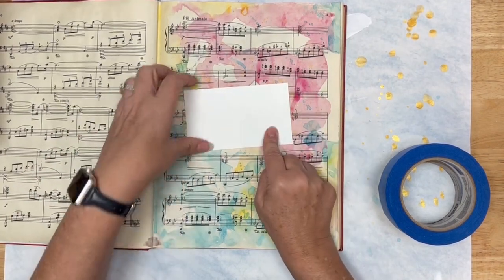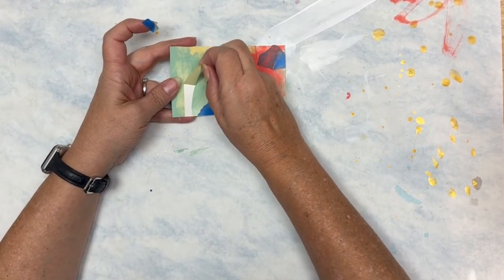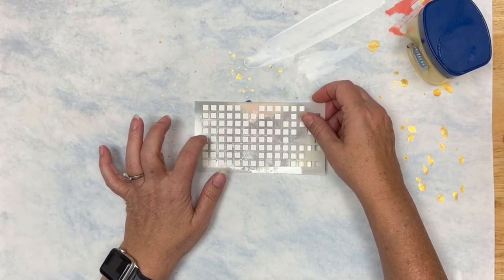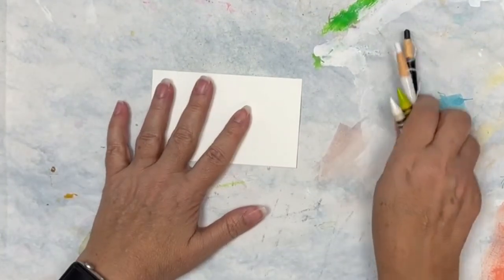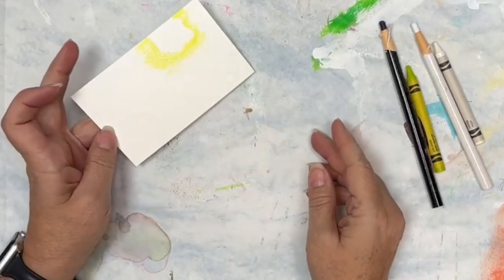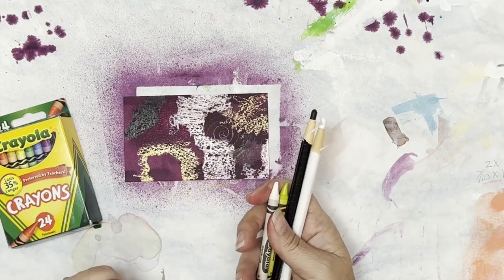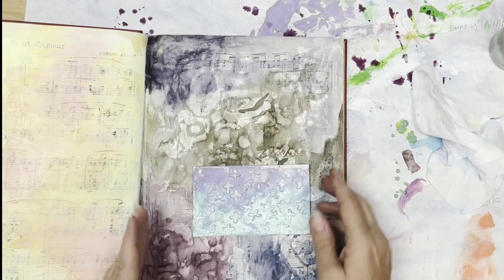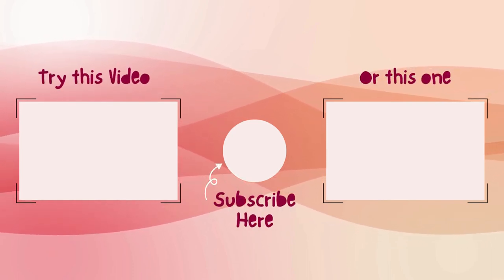Technique Tuesday | Resists | Part 1 of 2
The technique Tuesday video series came about because I wanted to share with you all the plethora of techniques I’ve discovered over the years.
Some you will find are mixed media based and some are not. Generally, I use them all in my mixed media work. Most are textural methods.
Here is a link to the playlist that will have all the past videos in this series in it and all future videos can be found here if you miss one.
Have any questions? Please post a comment and I’d be happy to respond.
Did you like this video? Please click on the thumbs up.

• Baby wipes
• Spray bottle with water
Tape as a Resist
• Painter’s tape
• 1” Masking Tape
• DecoArt Americana Acrylic Paint in Sea Glass
• DecoArt Americana Acrylic Paint in Coral Blush
Petroleum Jelly as a Resist
• Petroleum Jelly
China Markers/Crayon as a Resist
• General’s China Marker
• Crayons

I only link to products that I have used, tested, or prefer to use. I may receive a small compensation but there is never any additional cost to YOU, the consumer, for using these links. Using the links help me put supplies on my art table and keep my channel content coming.

Via Amazon Studio Wish List